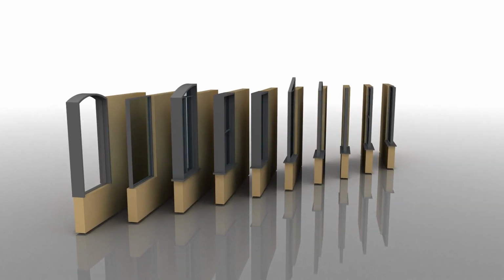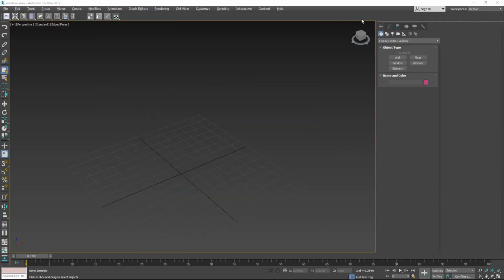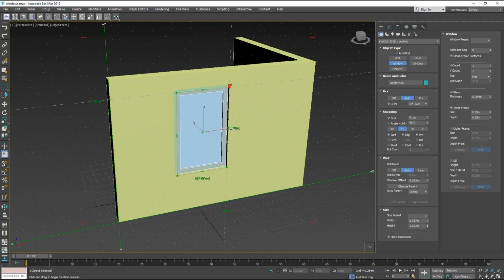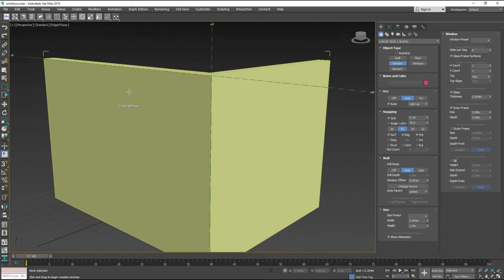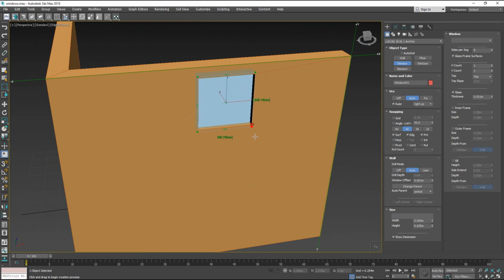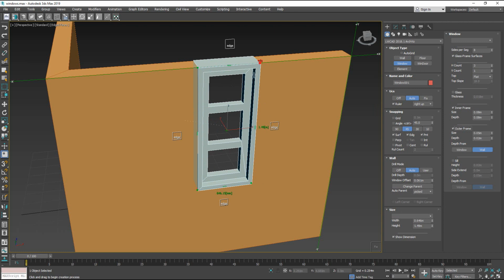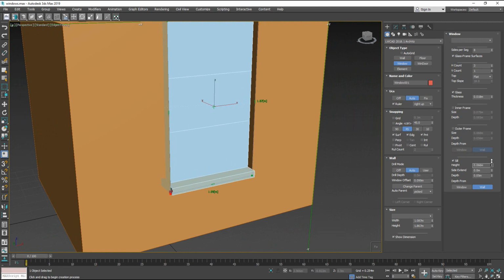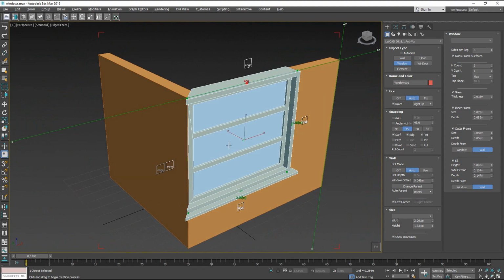LWCAD 2018 - Windows (3ds Max - Cinema 4D)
Creating parametric windows in 3dsMax or Cinema 4D.